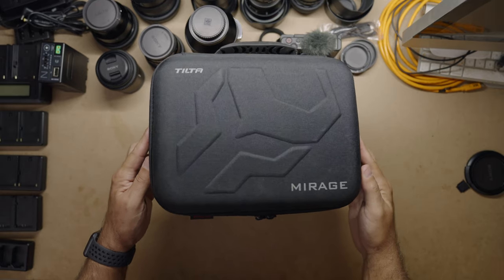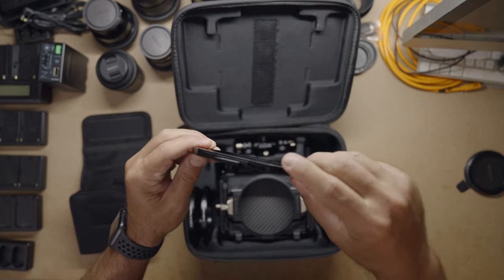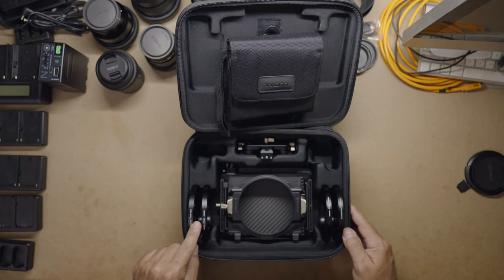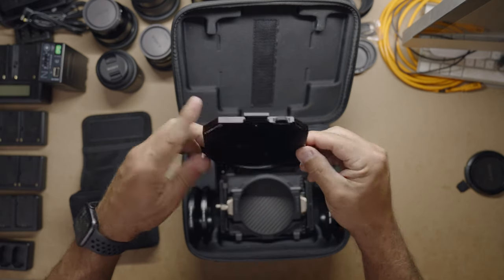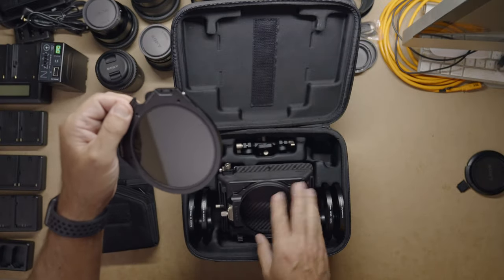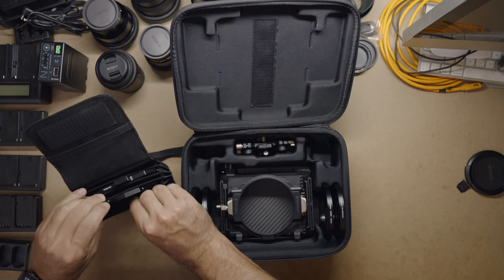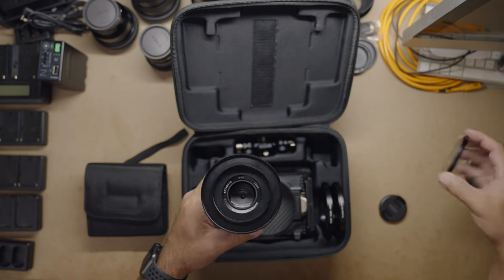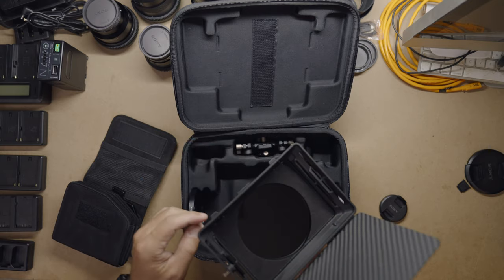Tilta Mirage Matte Box | Better than Polar Pro Basecamp | Sony FX3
Tilta quietly released the new Mirage Matte Box System with variable ND filter that can be controlled wirelessly. The value of this Matte Box system far exceeds the value of the Polar Pro basecamp in my opinion.